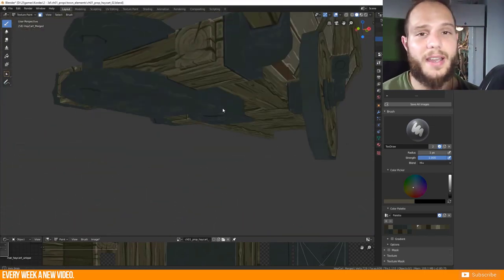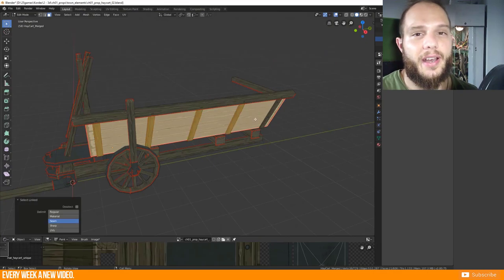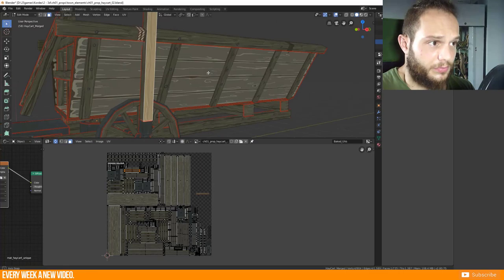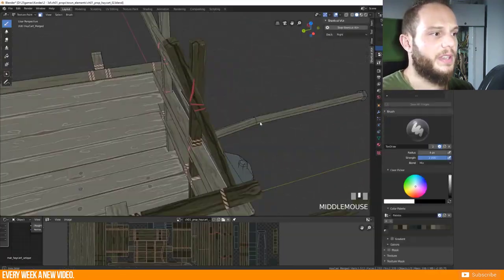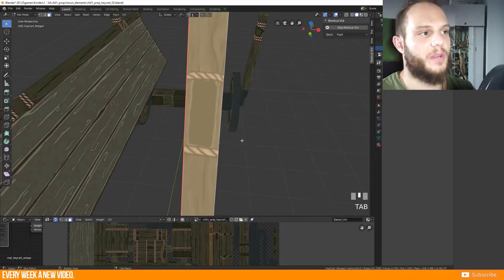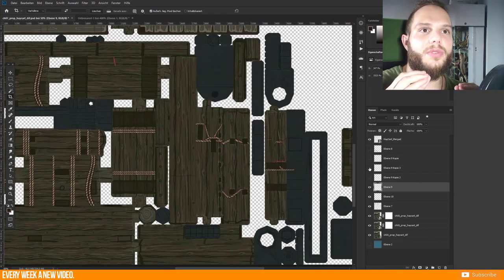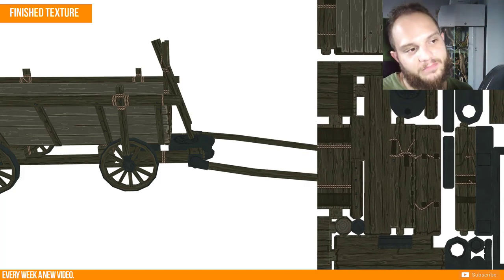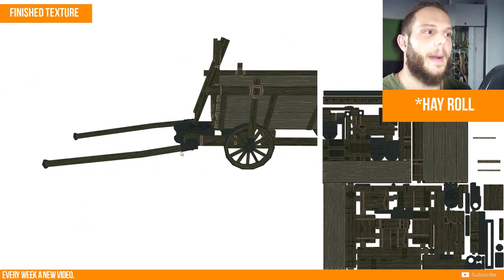My opinion about texture painting in Blender - realtalk - timelapse - stylistic hay cart texture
📁 Hey Pixels!
This time I recorded my working process for texture painting in Blender 2.8. This is a very time consuming process and there is nothing special I can talk about in a own tutorial (this was my thought). I created as well some other handpainted texuture tutorials in the past. So I decided to make some realtalk about the texture painting function in the published version of Blender 2.8. This video is not really an tutorial - it is just some talking about the texutre painting process in Blender and Photoshop.
If you are interested to something in specific, feel free to write me this in the comments below. Thanks!

Cheers!

-~ -~ -~ -~ -~  BLENDER SCREENCAST ADDON  ~-~ -~ -~ -~ -

Credits to Jayanam who is as well on Youtube!